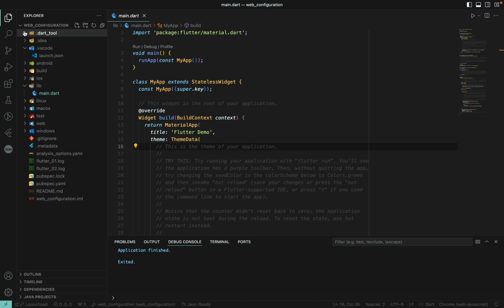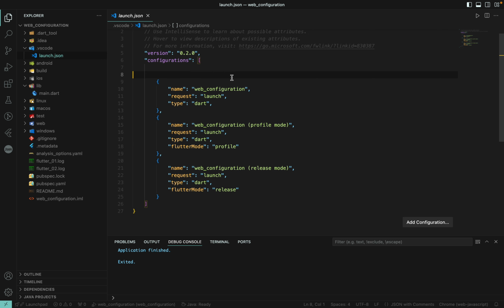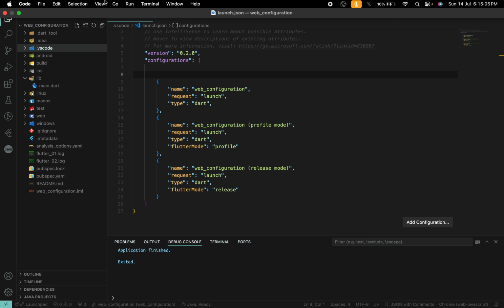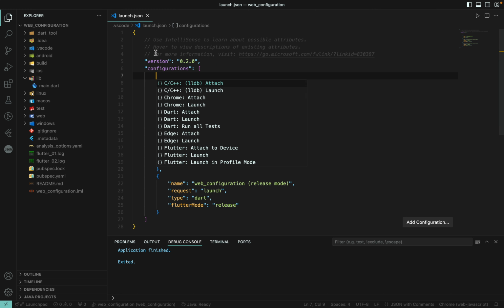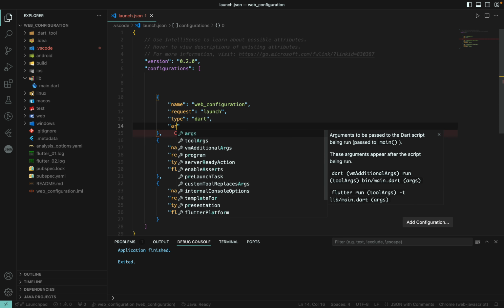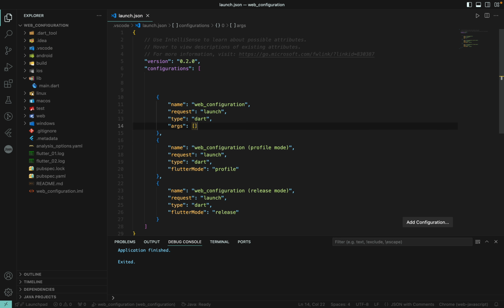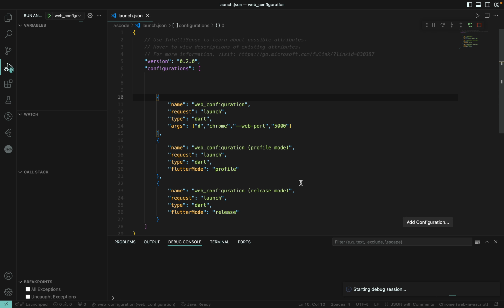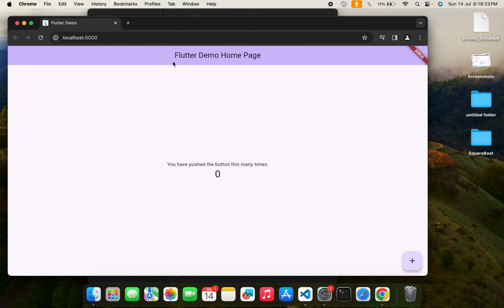Run Flutter web app on specific port.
In this video we will see how we can specify the port we want our flutter web app to run.
1) Go to .vscode, then launch.json.
2) Add args : ["d","chrome","--web-port","4000"]

note - In case you do not find the .vscode file, go to top menu bar and click on run and then add configuration.